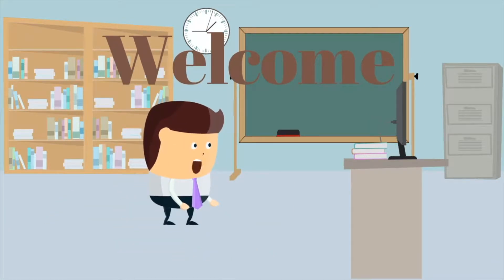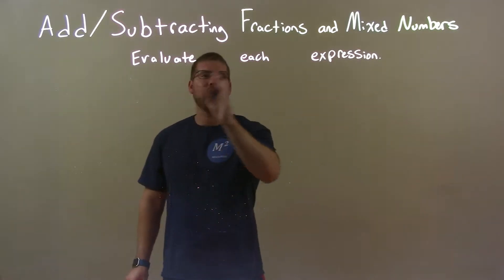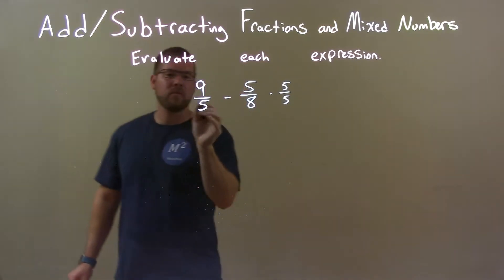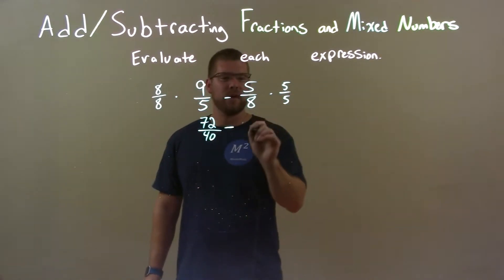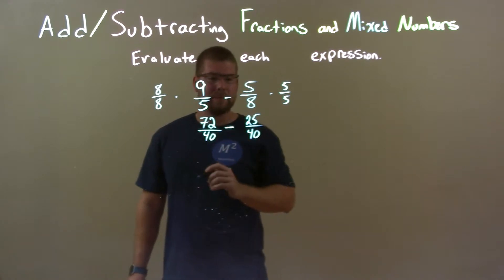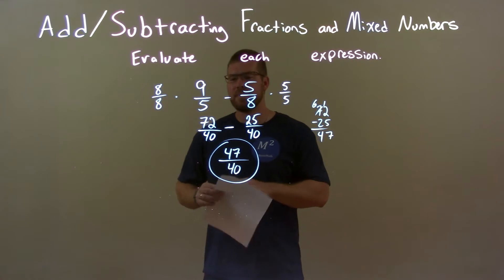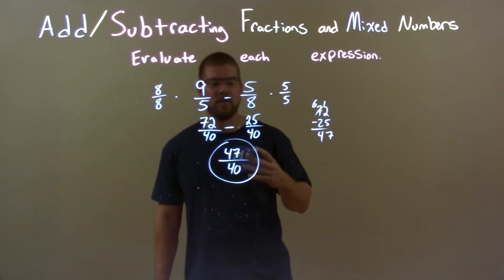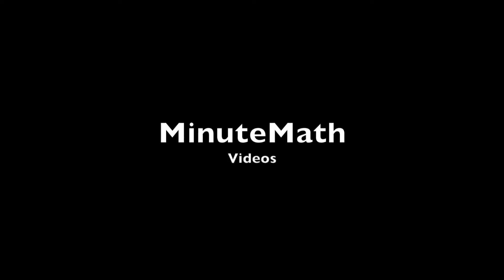Evaluate: 9/5-5/8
A math video lesson on Adding and Subtracting Fractions. This video evaluates 9/5-5/8